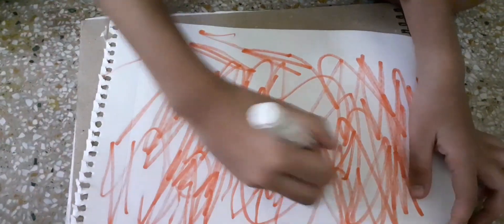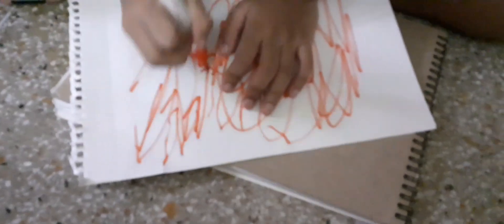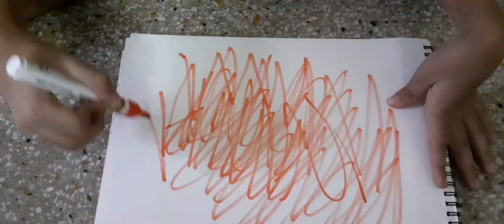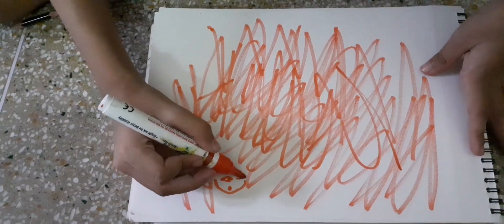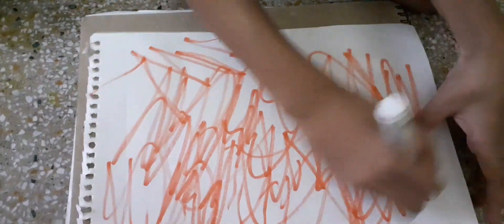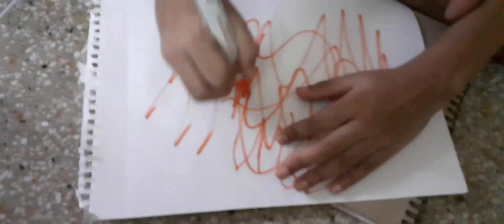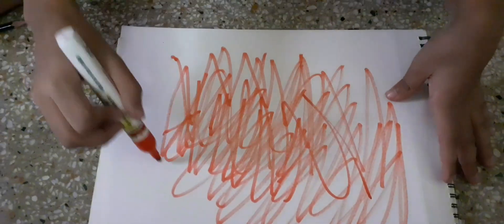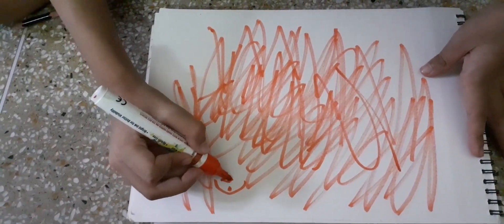Parent child bonding through scribbling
This video is a part of Theme based activities in Whatsapp group.